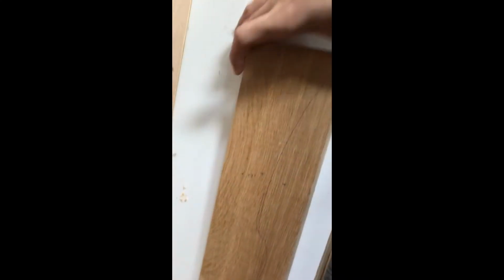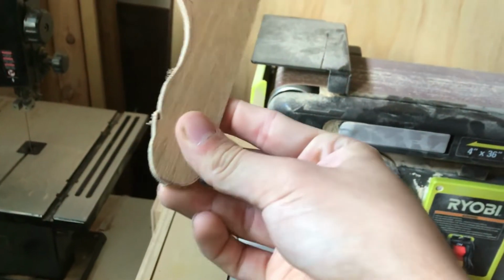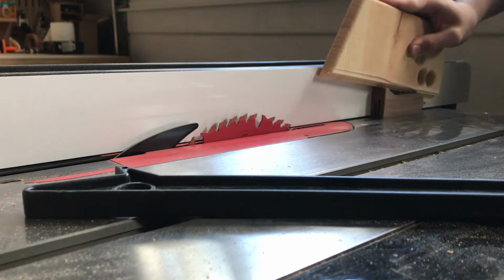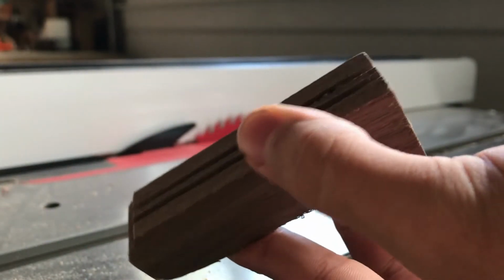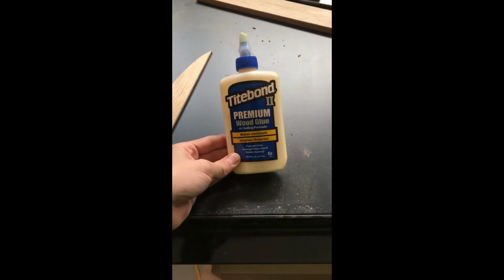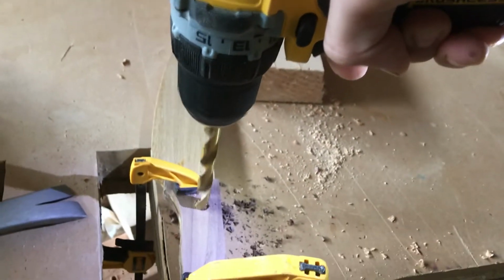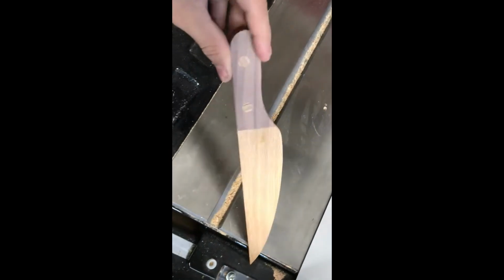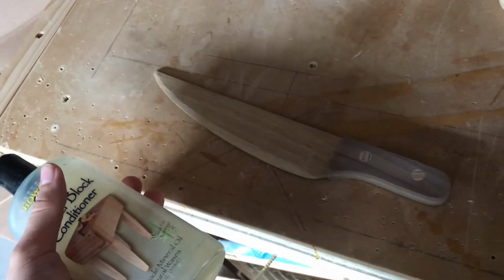The Making Of A Wood Knife (actually cuts)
I made this knife as a cake knife (meant for cutting cake) but it cuts through fruit as well.

Tools I use (amazon links below, but it is much cheaper to buy from the hardware store):
Sawstop 1.75hp table saw

Dewalt 12" miter saw

Dewalt 12v drill

Bosch hand sander

Ryobi belt/disc sander

9" band saw

Food safe wood oil